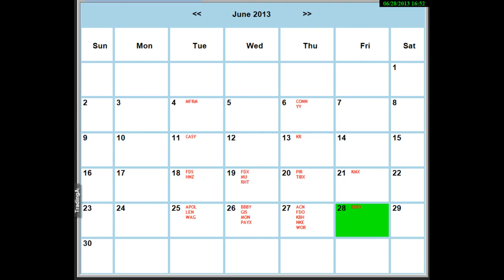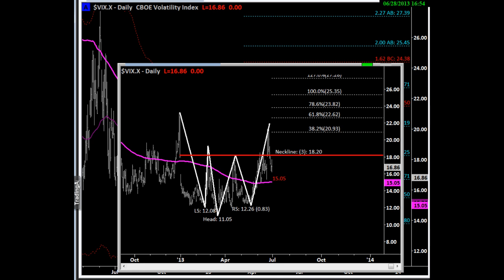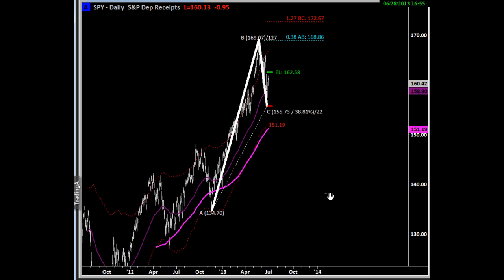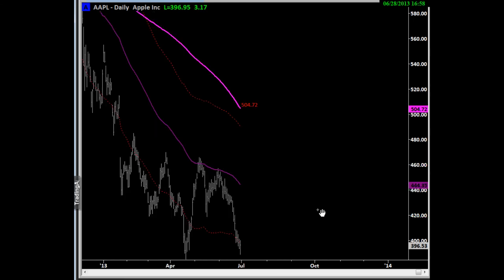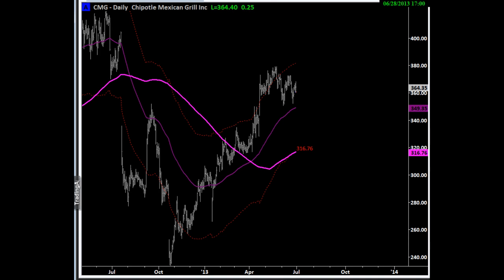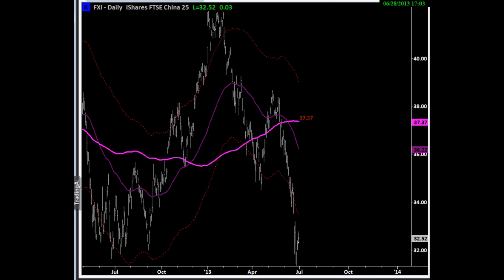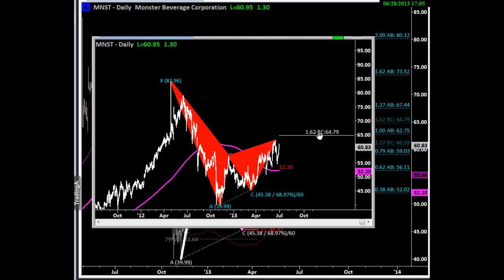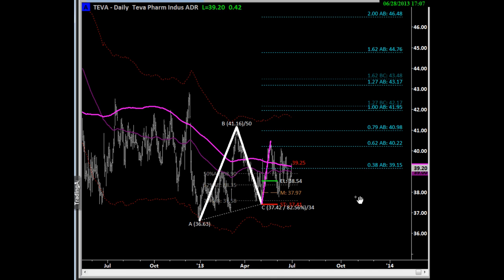suriNotes.com Chart Pattern's Videos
Auto detected Chart Patterns describing ABCs,  Head and Shoulders, Gartleys, Butterflys, Channels, Double Bottoms/Tops, Dragons, Wedges, and Triangles with Entries, Stops and Targets